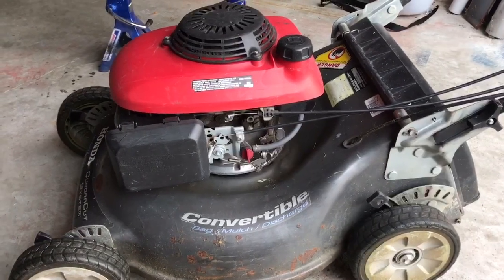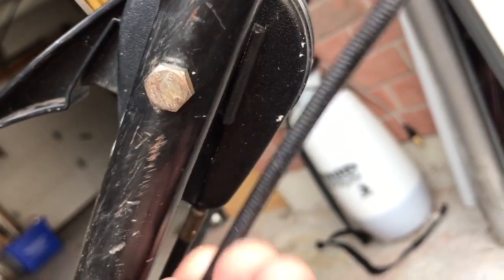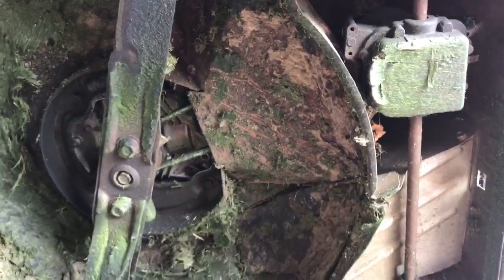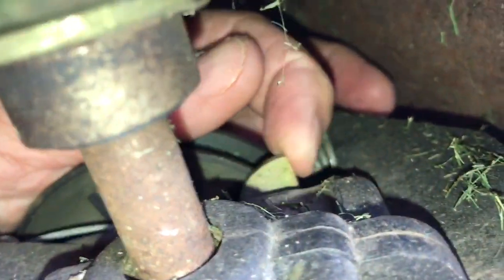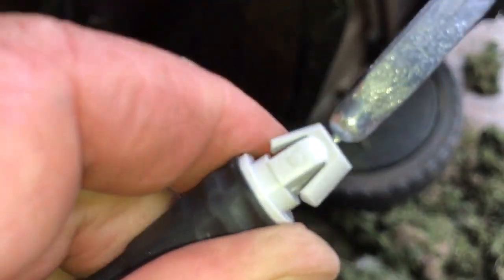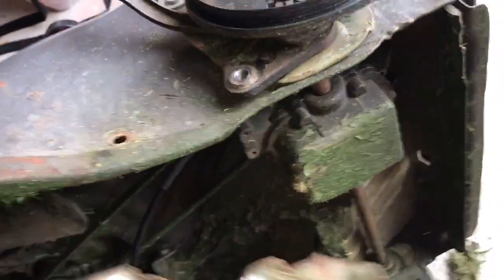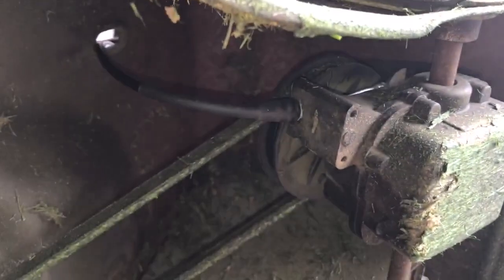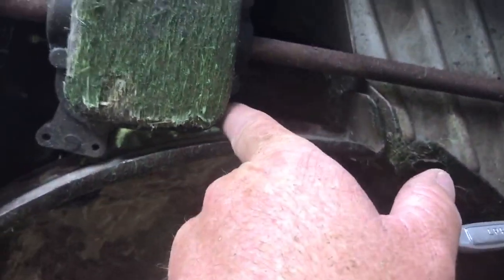Honda Harmony II Clutch Cable Repair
Today we show you how to replace the broken clutch cable on your Honda Harmony II push mower